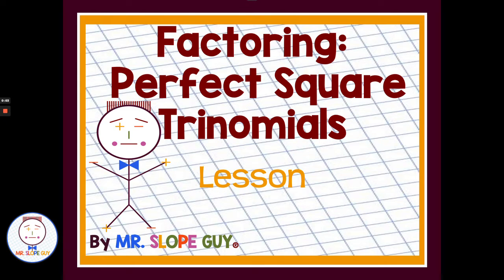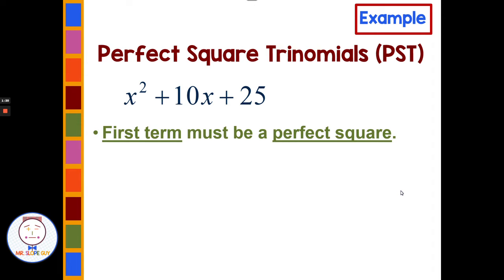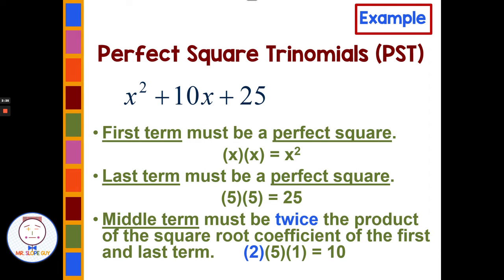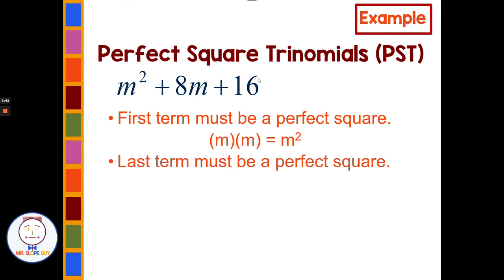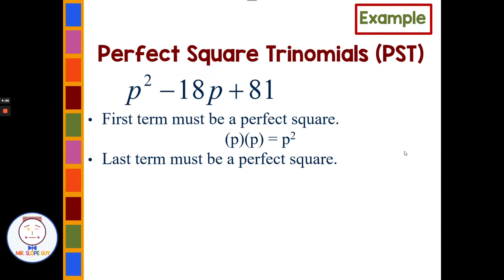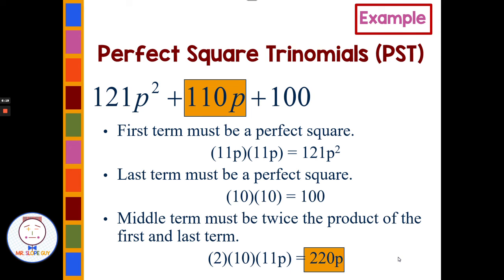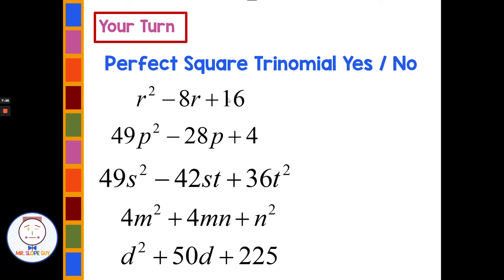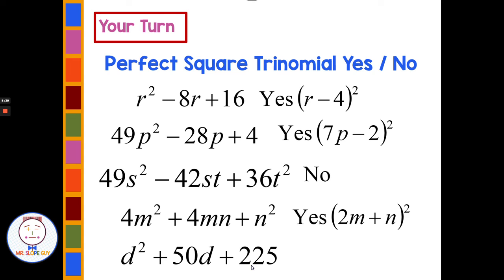Factoring Perfect Square Trinomials Examples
In this math lesson, we will focus on learning how to factor perfect square trinomials in algebra. We will provide various examples to help you understand the concepts and build your skills.

Welcome to our comprehensive math lesson on factoring perfect square trinomials!

In this video, we will start by reviewing the basics of trinomials and how to recognize perfect square trinomials. We'll then work through several examples, demonstrating various methods and approaches for factoring them.

To reinforce your learning, we've provided a corresponding worksheet for download

By the end of this video, you will have a solid understanding of how to factor perfect square trinomials and be able to apply this knowledge to more complex problems in the future.

If you're an algebra student looking to enhance your math skills and master the concept of factoring perfect square trinomials, this lesson is perfect for you. Don't forget to download the worksheet to practice what you've learned and solidify your understanding.

Key Points Covered:

How do I factor a perfect square trinomial?
What is an example of perfect square factor?
Basics of trinomials
Recognizing perfect square trinomials
Step-by-step examples of factoring
Different methods and approaches for factoring
Application of concepts to more complex problems

Happy learning!

Math Standards

Aligned with common core standards. Use the zero product property of real numbers in a variety of contexts to identify solutions to equations. Students will solve quadratic equations over the set of real numbers. Florida's B.E.S.T. standards MA.912.AR.3 Write, solve and graph quadratic equations, functions and inequalities in one and two variables. MA.912.AR.3.1 Given a mathematical or real-world context, write and solve one-variable quadratic equations over the real number system. The expectation is to solve by factoring techniques, taking square roots, the quadratic formula and completing the square. MA.912.AR.1 Interpret and rewrite algebraic expressions and equations in equivalent forms. MA.912.AR.1.1 Identify and interpret parts of an equation or expression that represent a quantity in terms of a mathematical or real-world context, including viewing one or more of its parts as a single entity. Parts of an expression include factors, terms, constants, coefficients and variables. MA.912.AR.1.8 students rewrite binomial algebraic expressions as a common factor times a binomial. Students rewrite polynomials, up to 4 terms, as a product of polynomials over the real numbers. Sum-Product Pattern, Factor by Grouping, MA.912.AR.1.7 Rewrite a polynomial expression as a product of polynomials over the real number system.